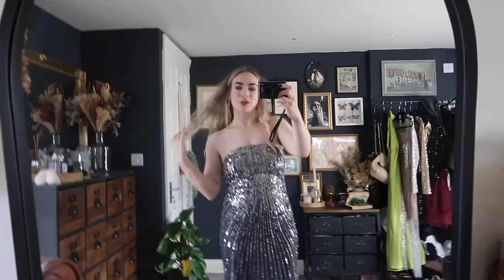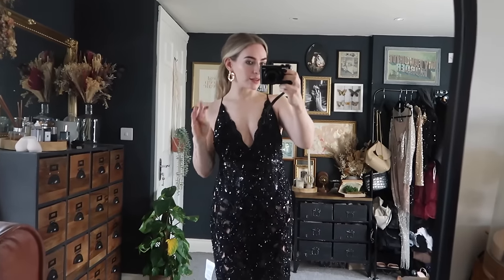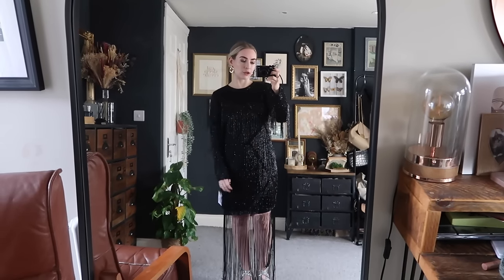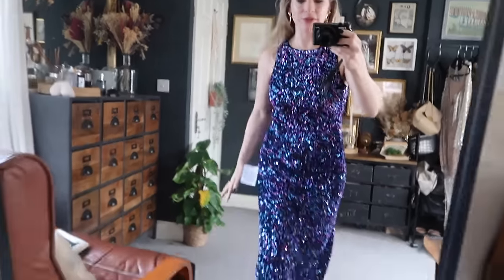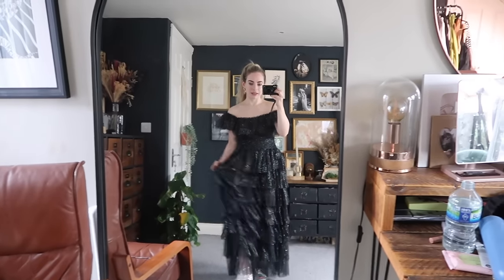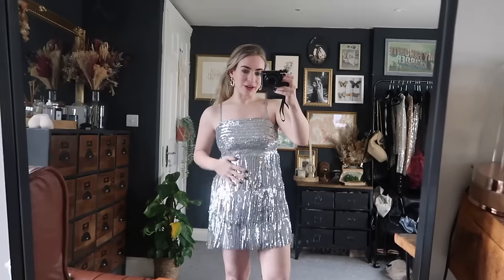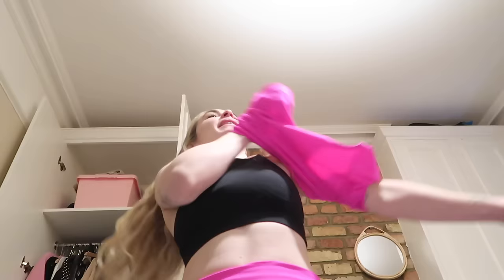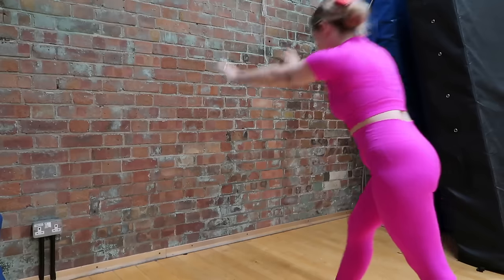Haul + HELP ME CHOOSE MY XMAS PARTY DRESS! Vlogmas Day 5